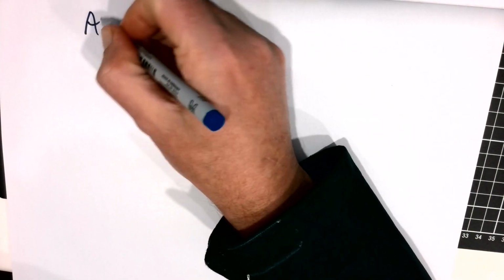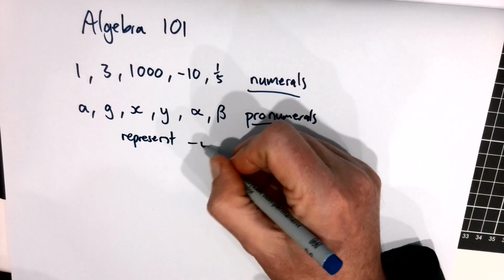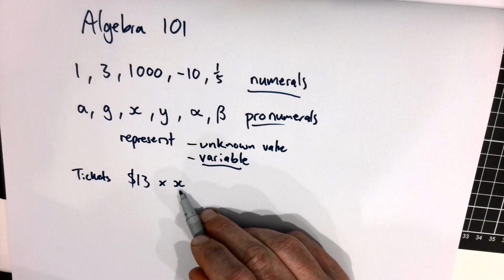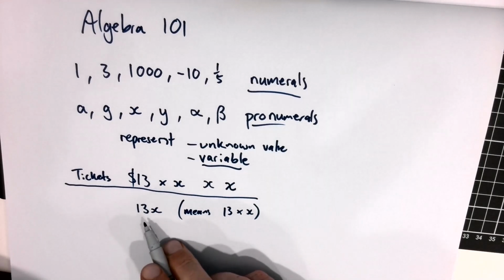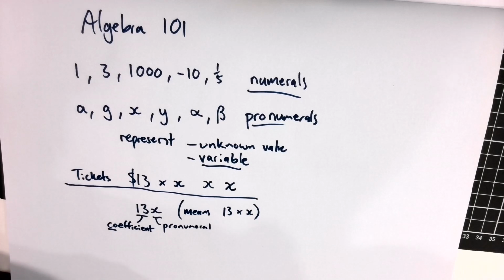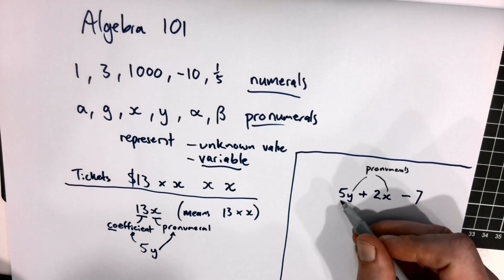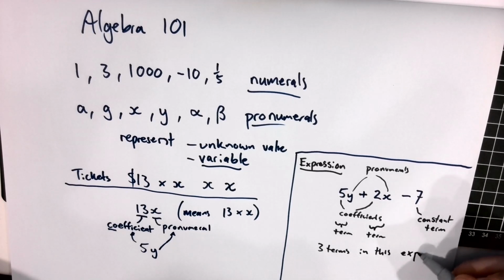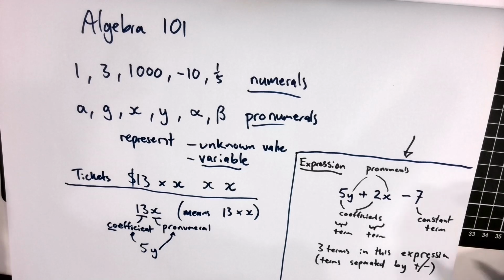Algebra terms Year 9